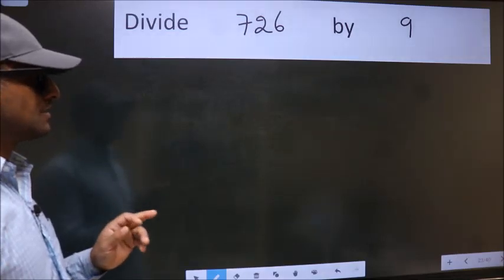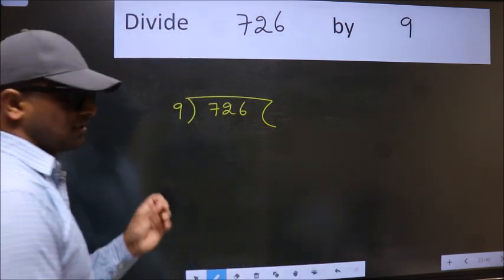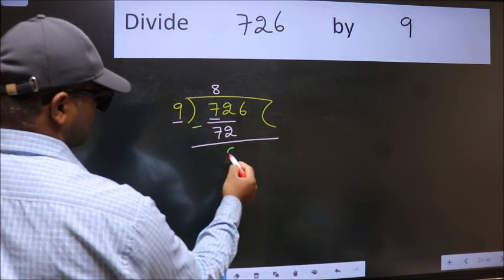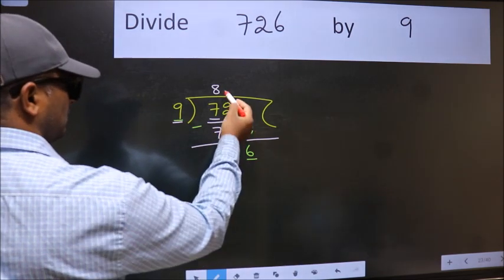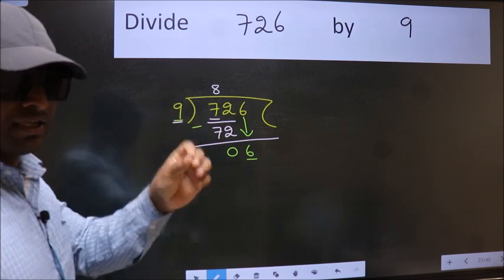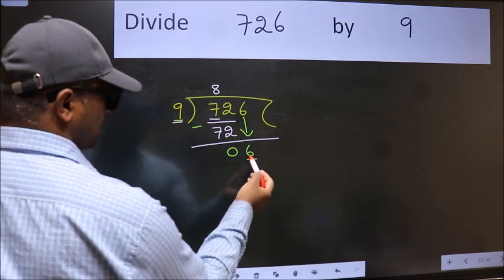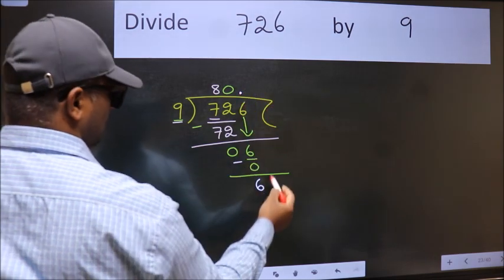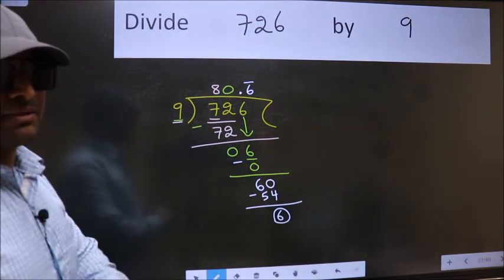Divide 726 by 9 Most common mistake while dividing